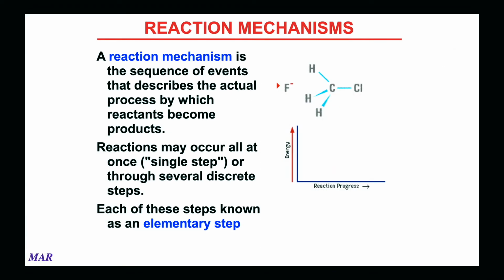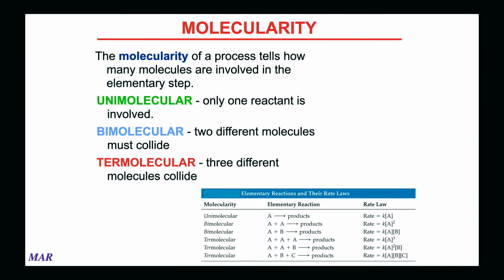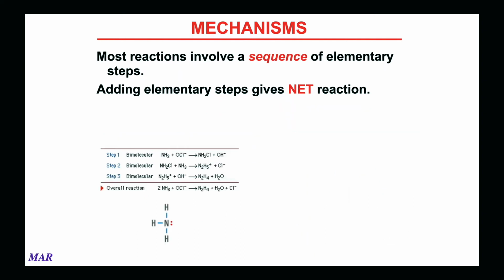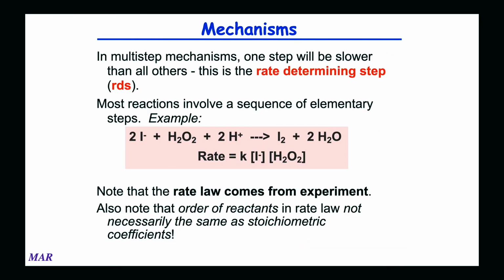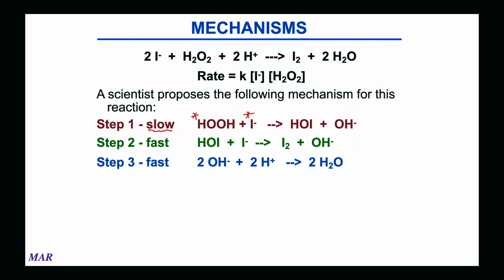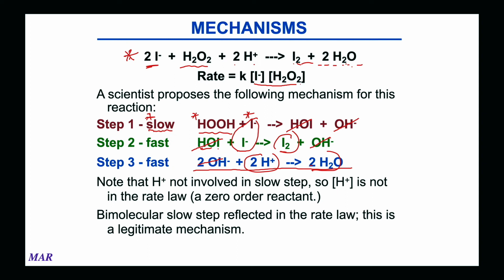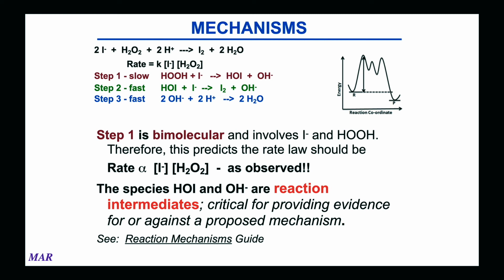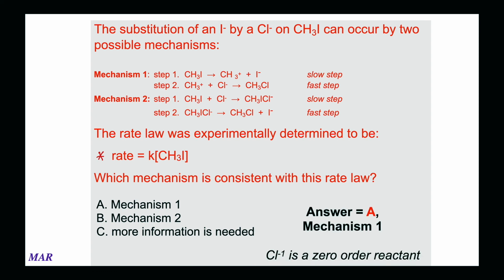CH 222 Screencast "Mechanisms"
"Mechanisms" - a Screencast from Chemistry 222 for students of Dr. Michael Russell's classes at Mt. Hood Community College in Gresham, Oregon, USA.